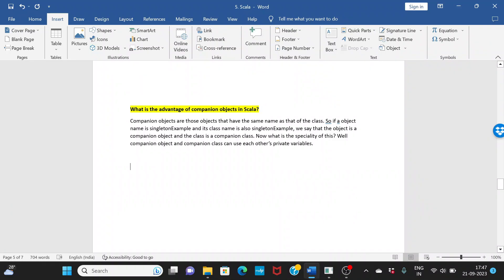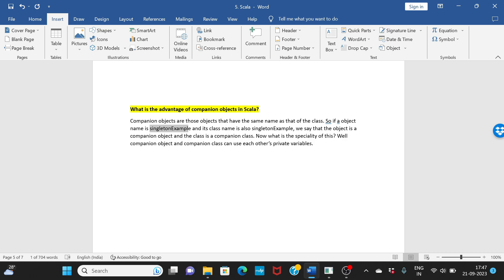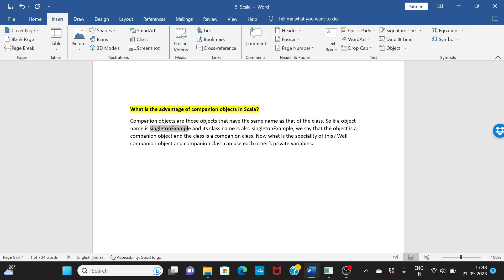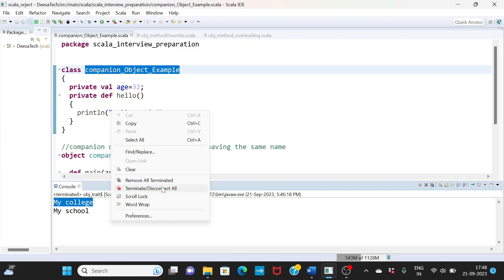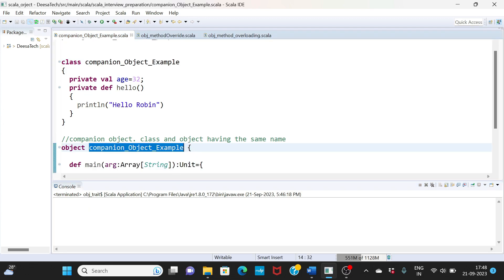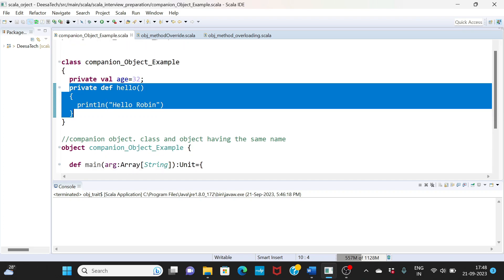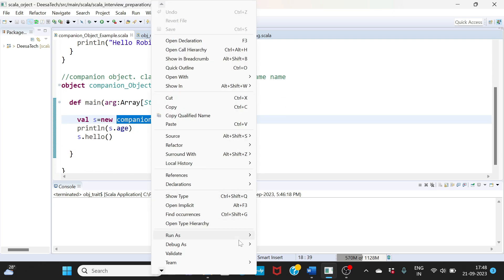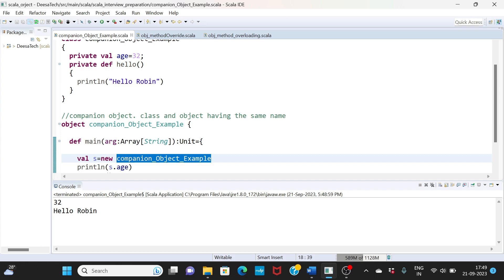Companion Objects in Scala: Enhance Your Classes for Interview Success!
Companion objects are those objects that have the same name as that of the class. So if a object name is singletonExample and its class name is also singletonExample, we say that the object is a companion object and the class is a companion class. Now what is the speciality of this? Well companion object and companion class can use each other’s private variables.